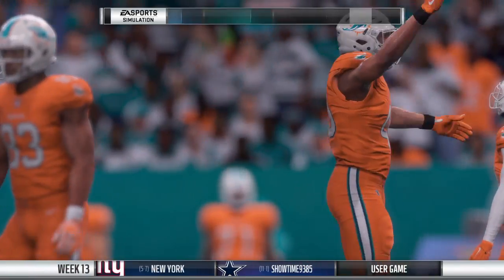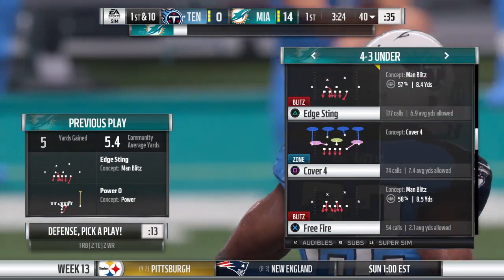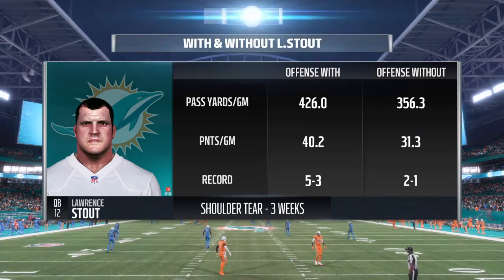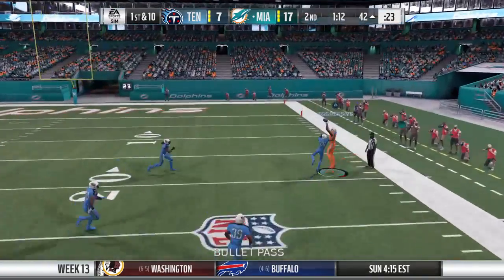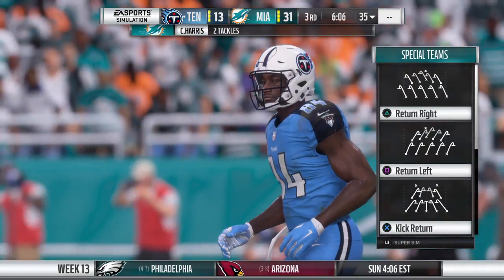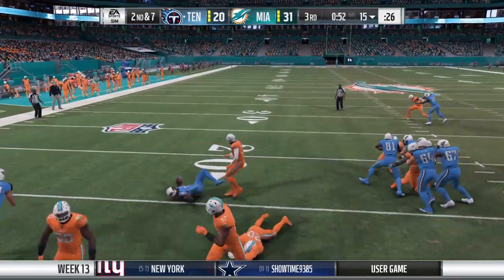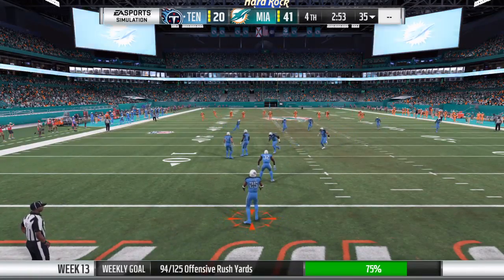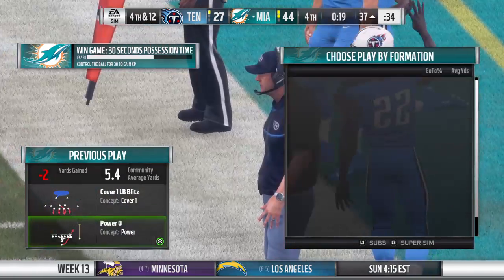firestorm_10_10's Live PS4 Broadcast